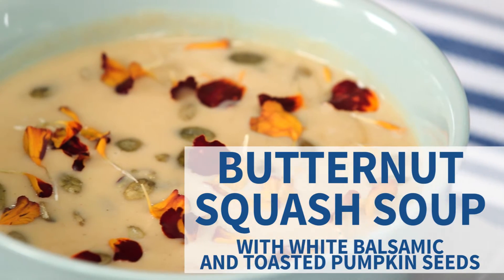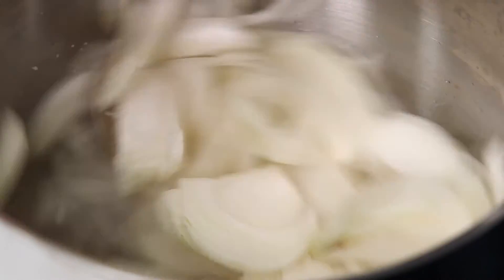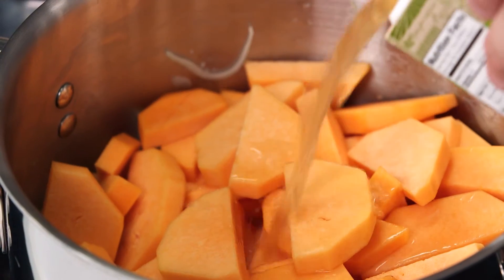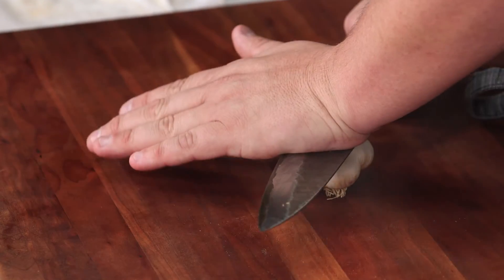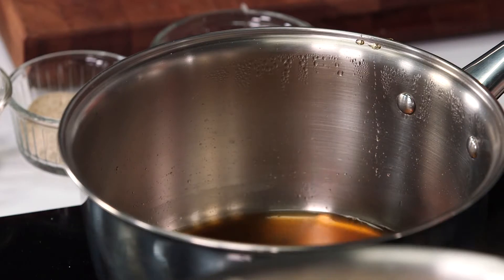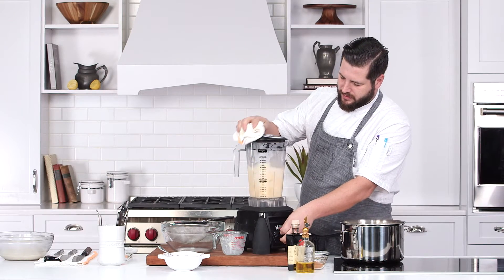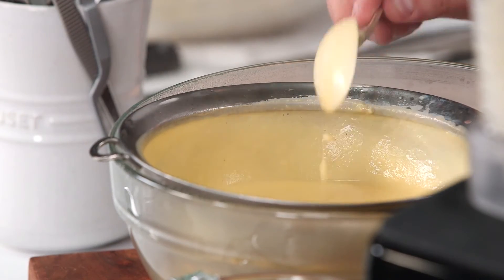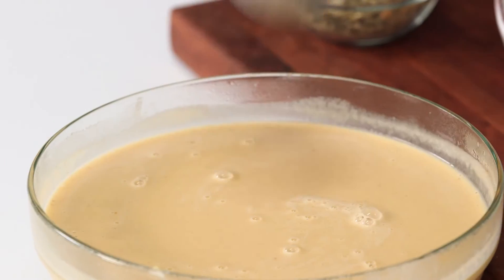Chef Chad Anderson's Butternut Squash Soup | Southern Living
Chef Chad Anderson of The Restoration Hotel in Charleston, S.C. is a master of combining fresh, local fare with exotic, international flavors. This warm, creamy butternut squash soup is perfect for cool fall nights, and is beautifully garnished with white balsamic glaze, toasted pumpkin seeds, and some bright edible flowers.